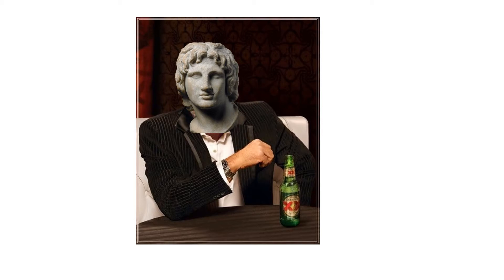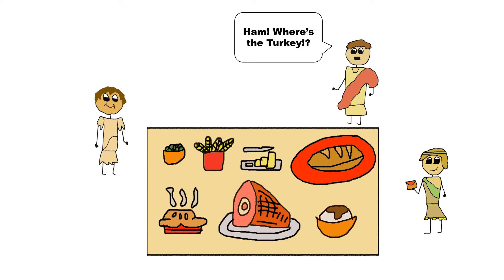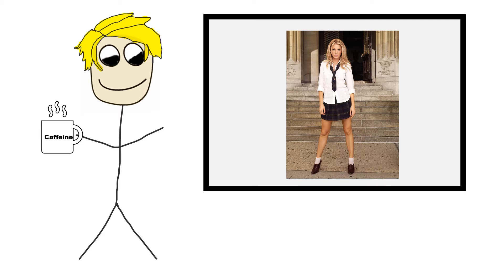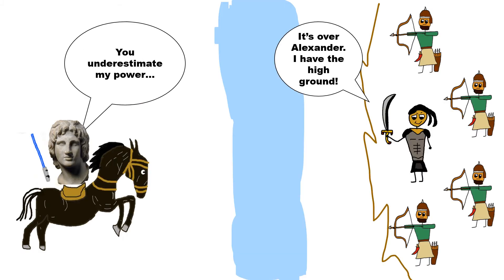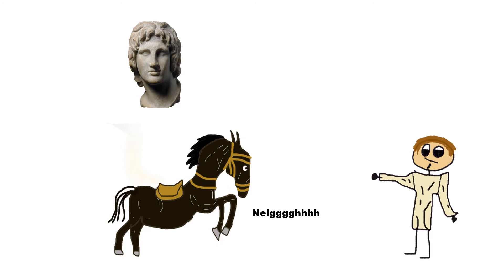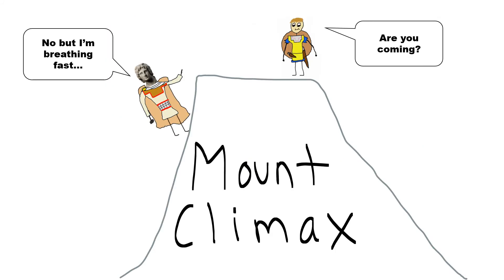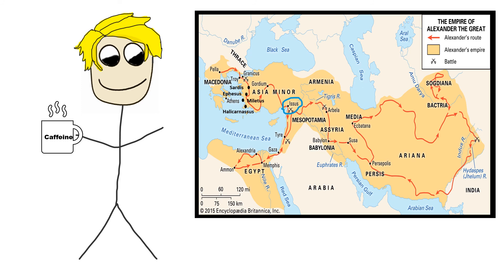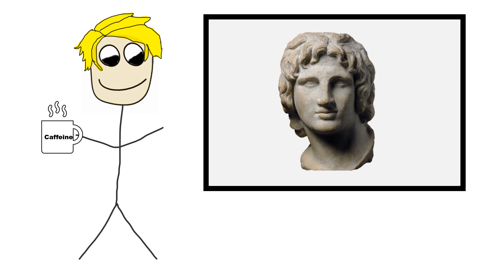Alexander the Great: The Most Interesting Man in the World: [PART 1]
Alexander the Great. Part 1 of 4.

Alexander the Great is remarkable character known for being a clever strategist, aspiring leader, and a beast of a conqueror.

But Alexander the Great is much more than that.  He has a truly unique personality and an intense character that is worth sharing and telling a story about.

Throughout this video and the 3 others on Alexander, I am going to tell you everything there is to know about Alexander. From before he leaves Europe to go to Asia, all his battles and challenges that no one knows about, and of course the things that have happened to Alexander that made him into the man that deserves to be called "Great".

So if you want to hear about a guy who whole heartily embodies human ambition, then sit back, relax, and take a listen to the story of Alexander the Great.